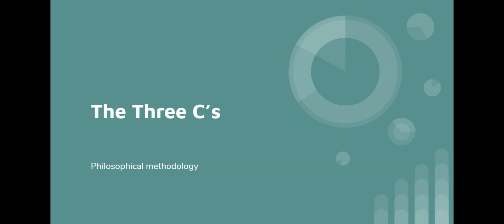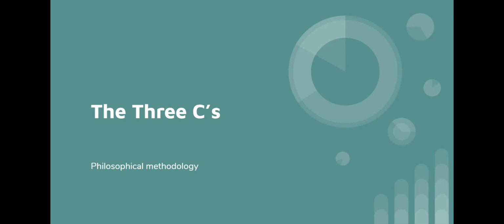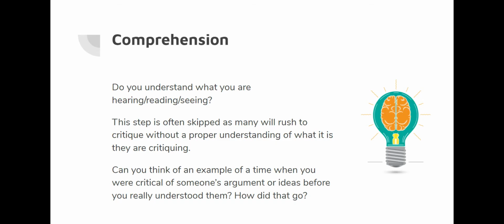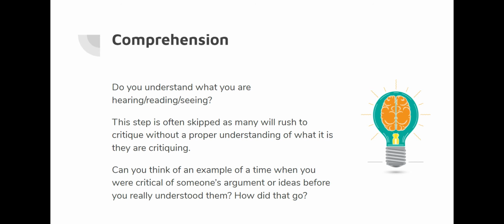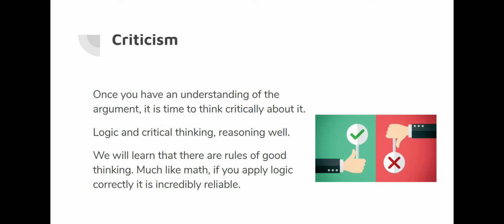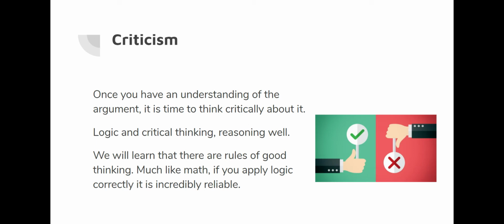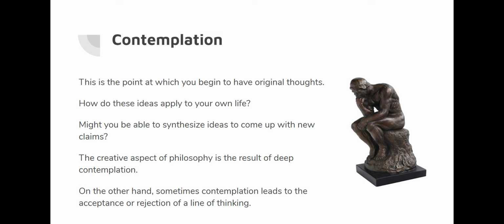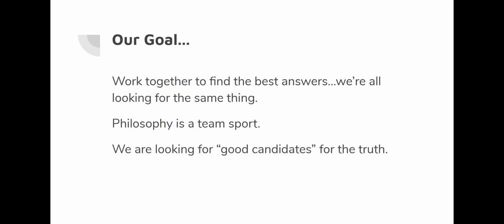The Three C's of Seminar - Google Slides